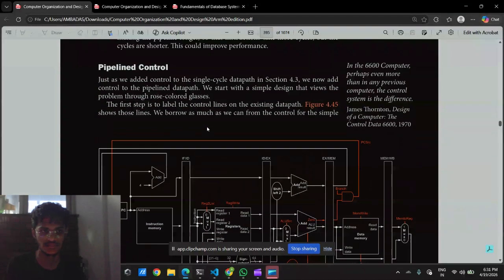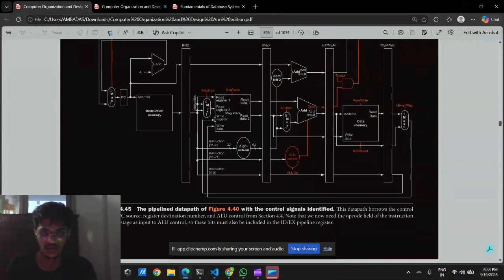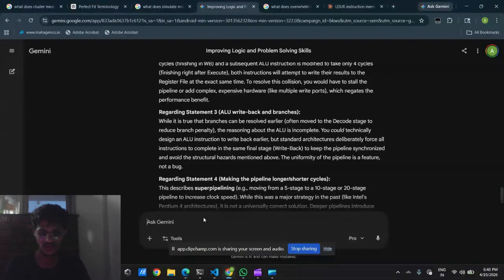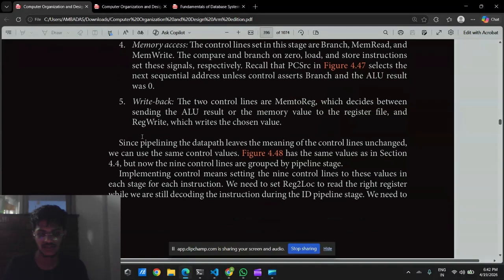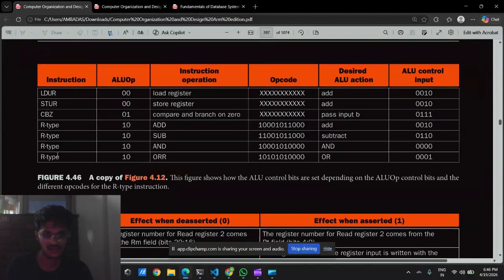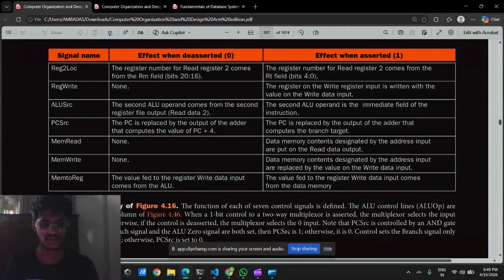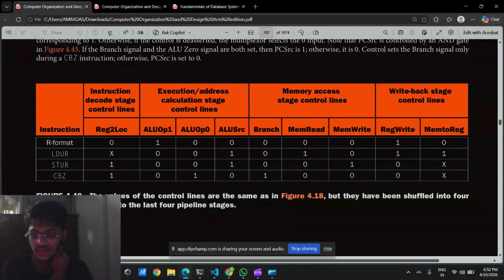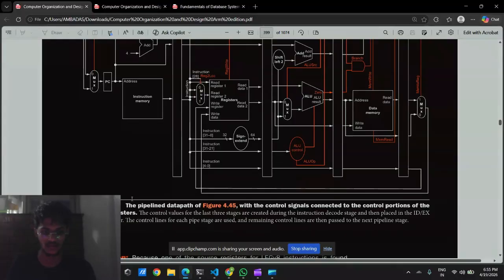CPU architecture | Pipeline Control | Pipeline Datapath